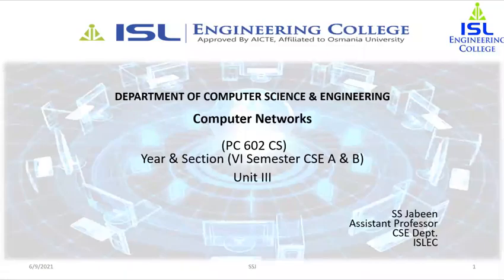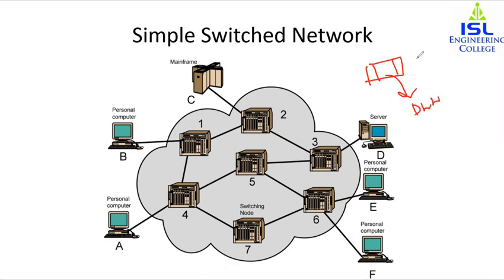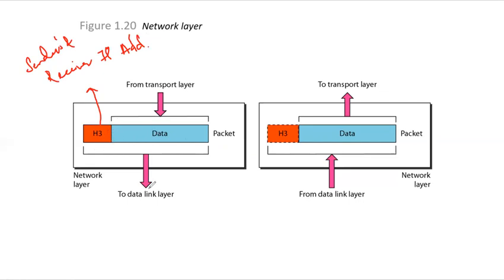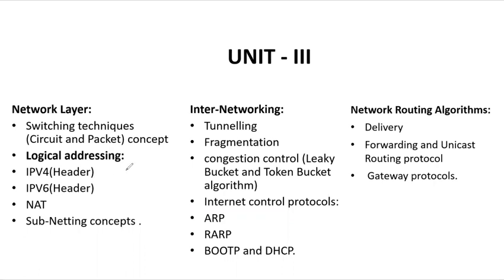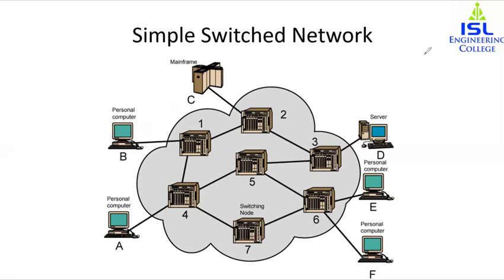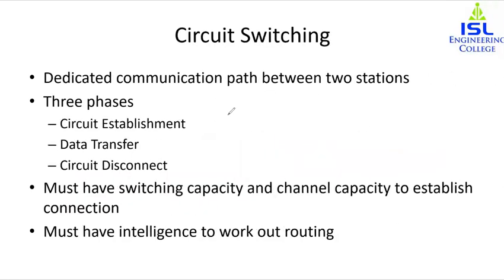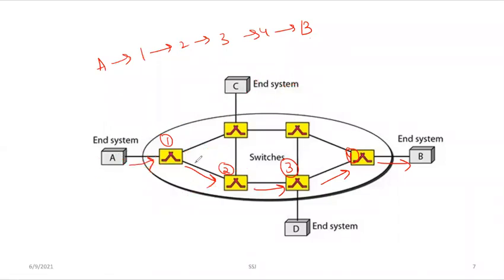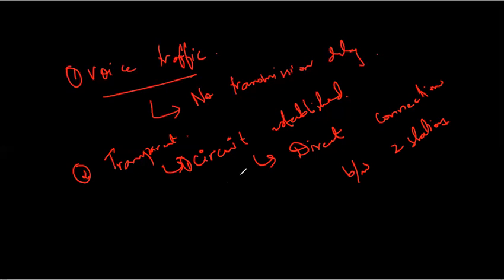Circuit Switching(Lecture 3.1)